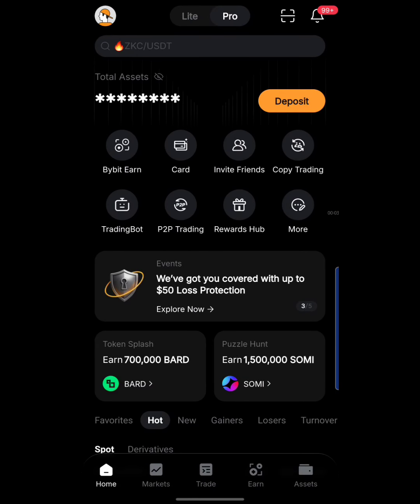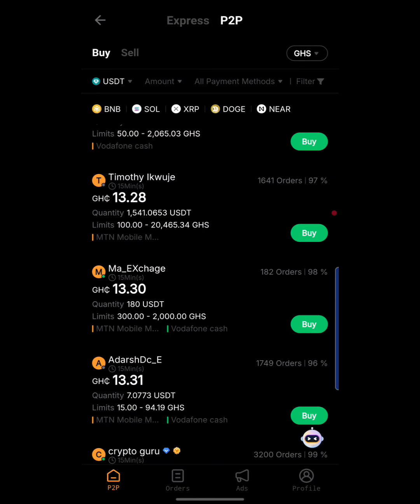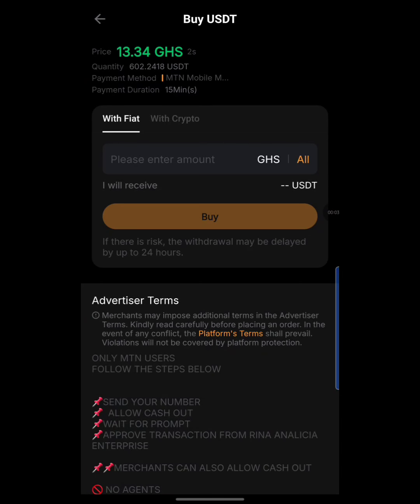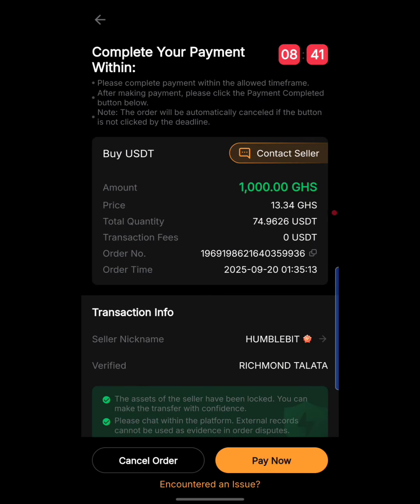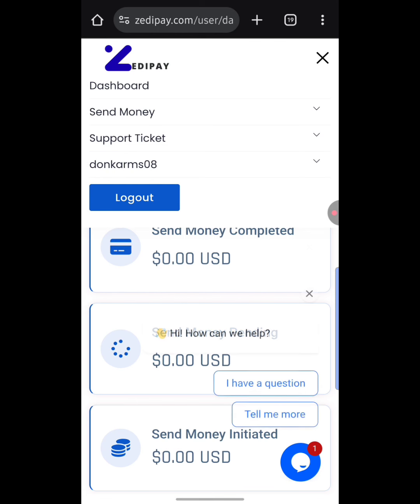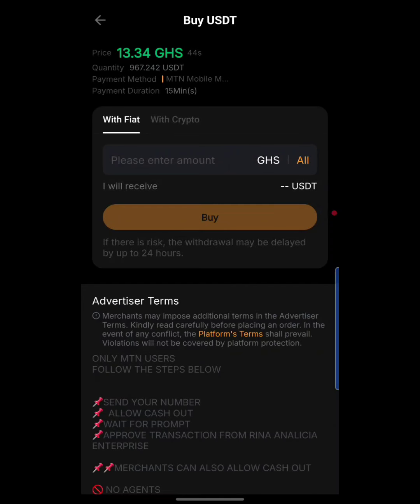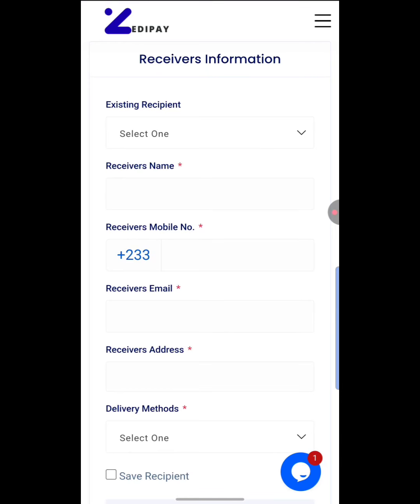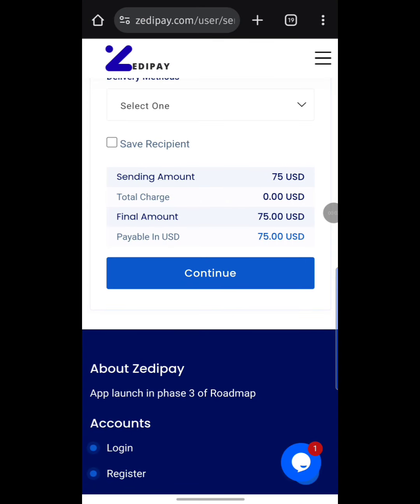Cross Border Arbitrage Opportunity | ₦50k Daily Between Nigeria & Ghana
"Crypto Arbitrage On Bybit | Earn $100 USDT Daily Trading BTC/USDT | Live Demo. ArbitrageScanner is my go-to tool for profitable crypto arbitrage on Bybit, BTC/USDT, and other exchanges

With ArbitrageScanner, you can analyze spreads across exchanges in real-time, find arbitrage opportunities faster, and make $100+ USDT daily trading BTC/USDT like in this live demo. This tool is ideal for crypto traders looking for efficient manual arbitrage strategies.